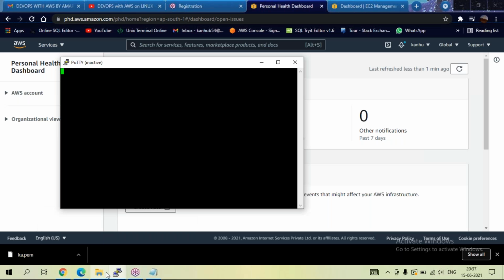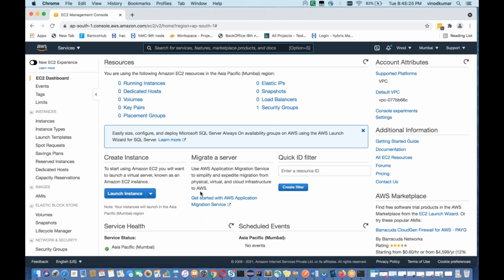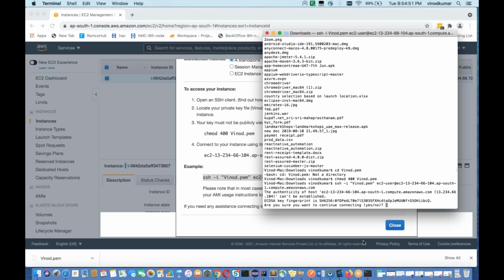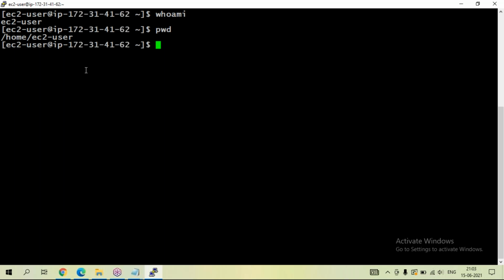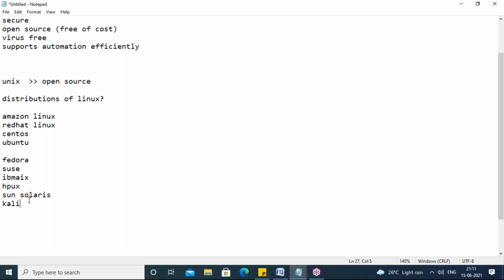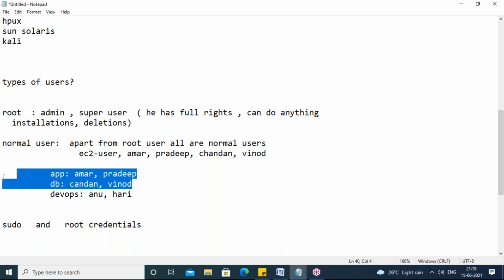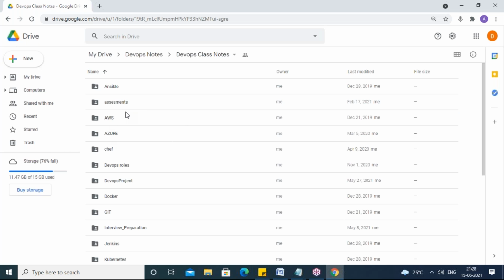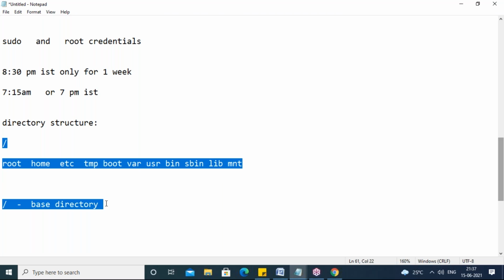DEVOPS with AWS on LINUX tutorials || Demo - 3 || by Mr. Amarender Busani On 15-06-2021 @8:30PM IST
Java tutorial by durga sir